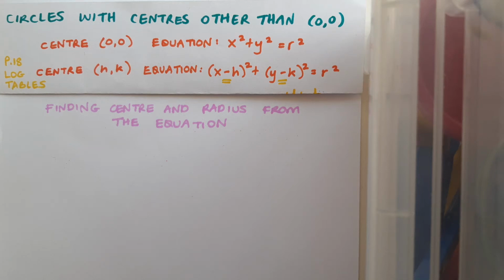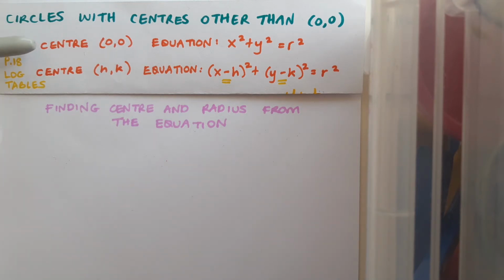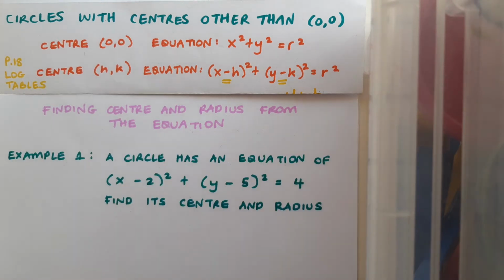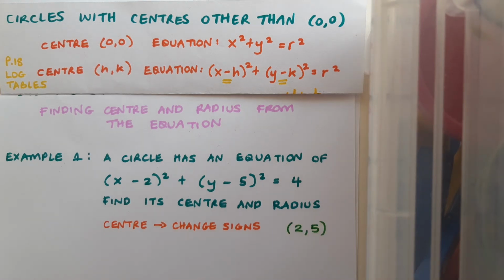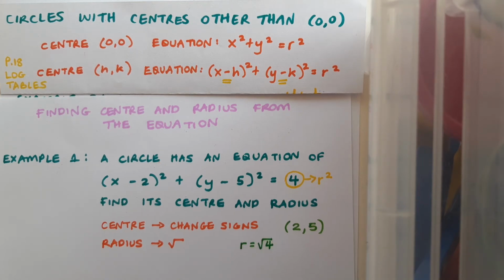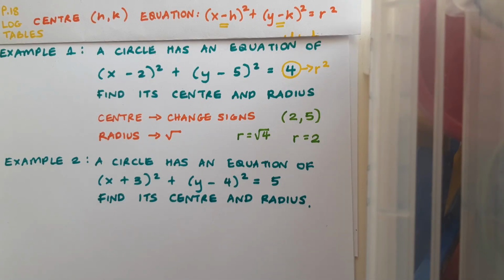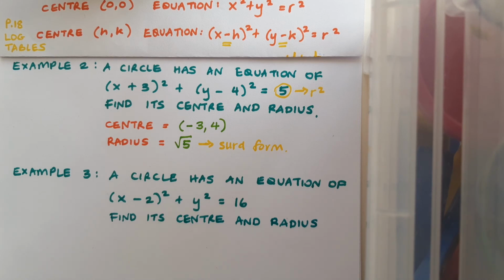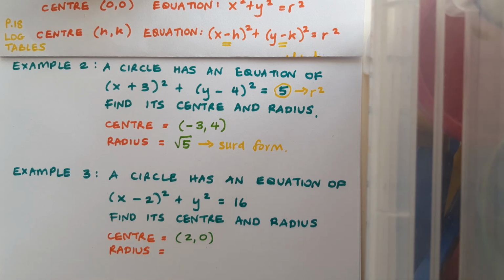Circle - Finding Centre and Radius from Equation of Circle